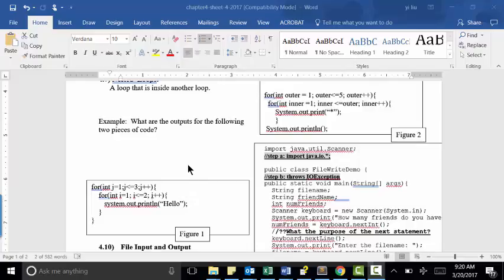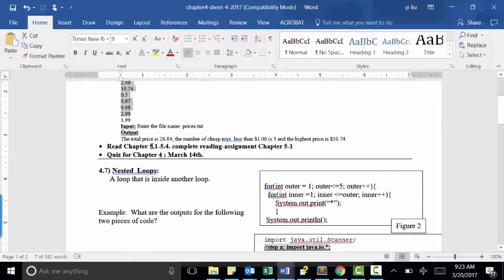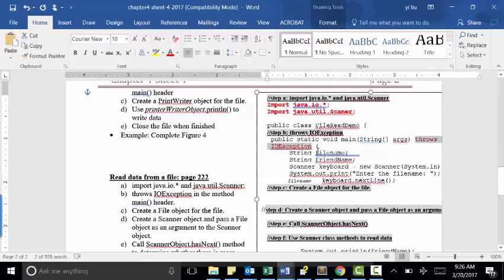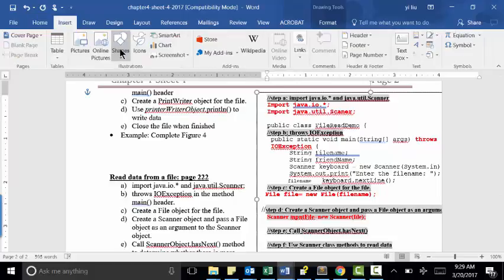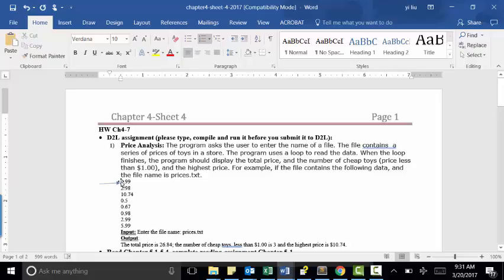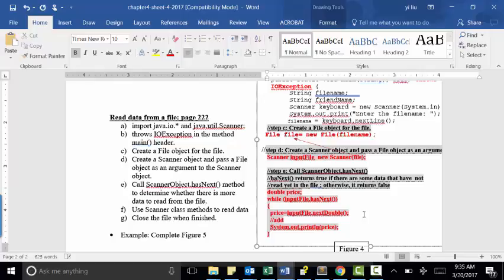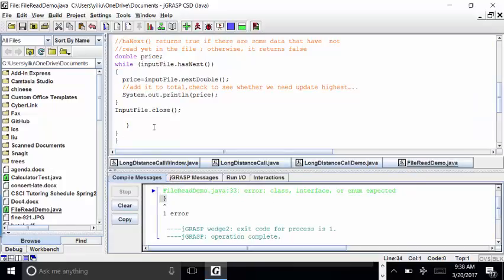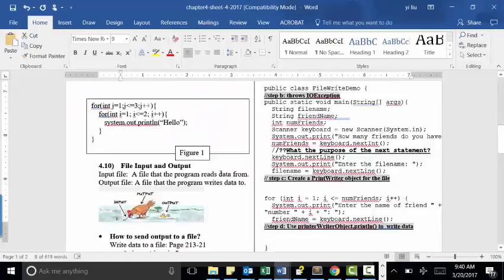4.10 file input